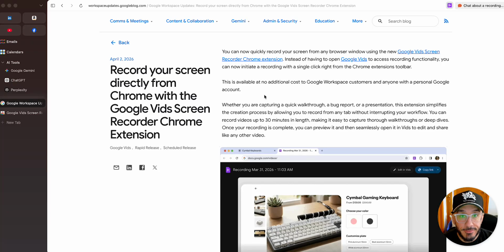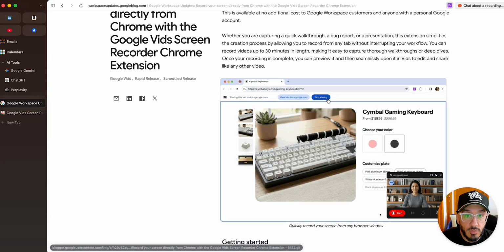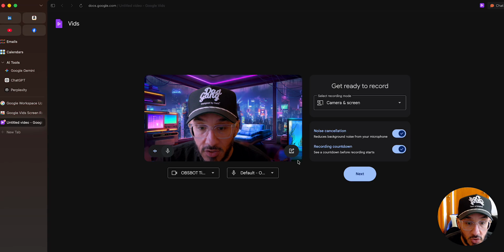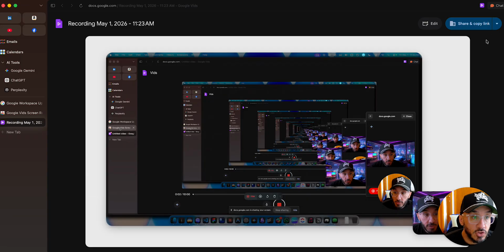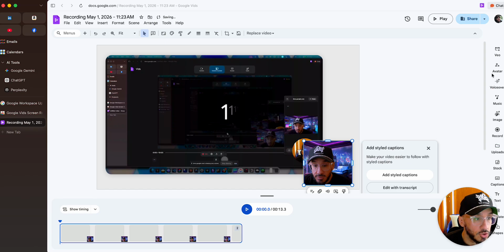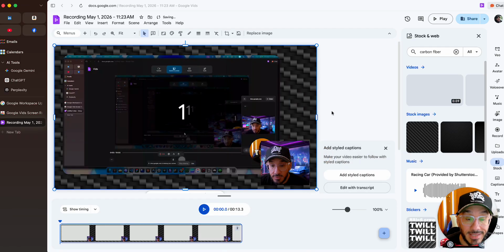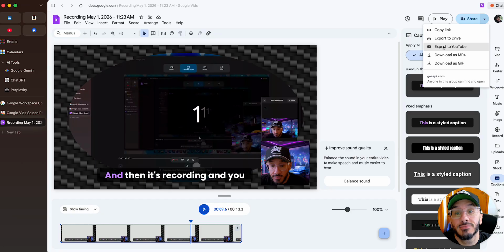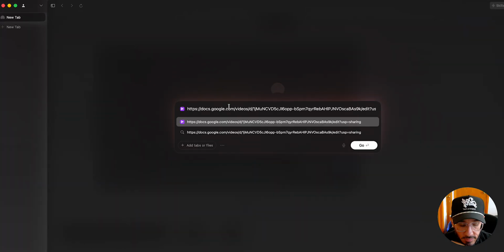Google just KILLED Loom with THIS Chrome Extension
Google just dropped a "Loom killer" that’s already sitting in your Google Workspace account - and most people have no idea it exists.

In this video, I’m breaking down the brand new Google Vids Screen Recorder Chrome Extension. If you’re tired of paying $12+/month for Loom just to get basic editing and recording features, this video is for you. Google didn't just copy Loom; they completely one-upped them with features that Loom users have been begging for for years.

What we’re covering:
Why Google just made Loom obsolete.
How to install the Google Vids Chrome Extension.
Backgrounds: How to hide your messy room instantly (Native to Google!).
The recording UI: Noise cancellation & countdowns.
The Editing Powerhouse: Why recording is only half the battle.
Custom Shapes: Move over, circles! How to crop your face into any shape.
Branding your videos: Adding stock assets and custom backgrounds.
One-Click Export to YouTube: The ultimate workflow hack.

Why Google Vids wins in 2026:

Total Creative Freedom:
Resize, move, and crop your camera feed after you record.

Deep Integration:
It saves directly to Drive and exports to YouTube in seconds.

Professional Polish:
Add styled captions and stock b-roll without leaving your browser.

Zero Extra Cost:
If you have Google Workspace, you already own this.

💬 Drop a comment: Are you sticking with Loom or making the switch to Google Vids?